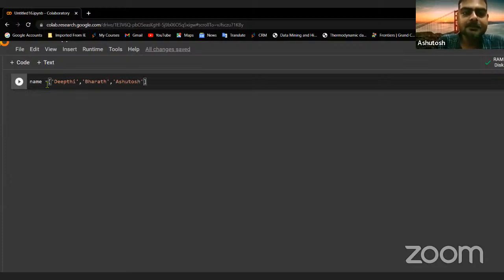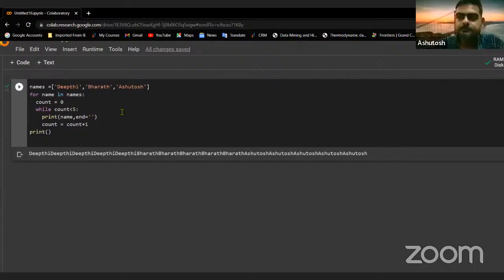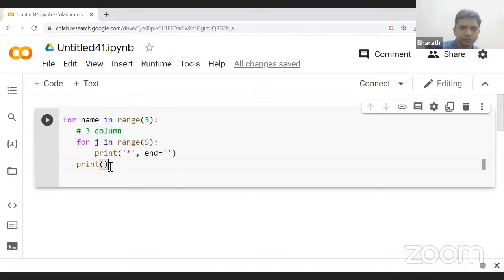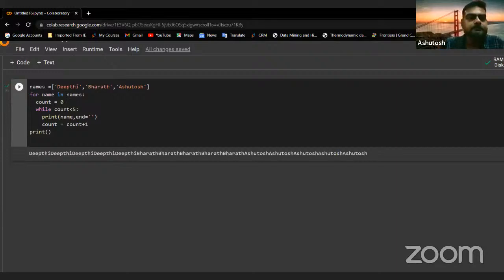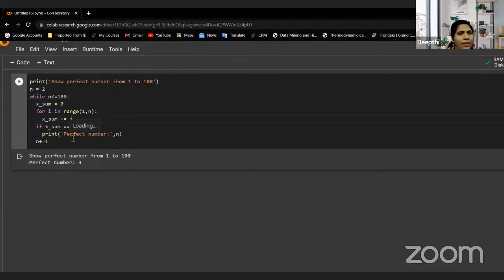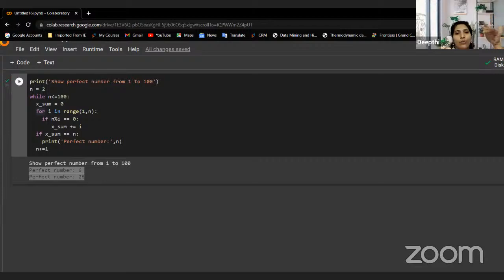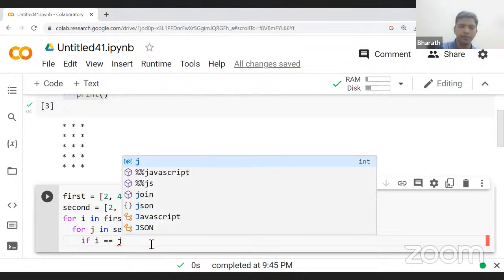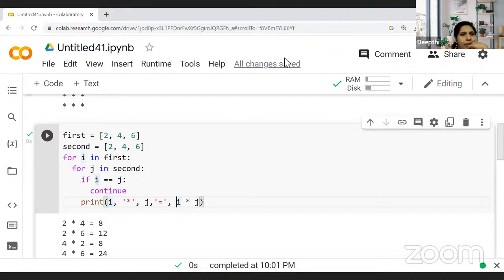Python Interview Preparation Session | Loops | Day 13 | 360DigiTMG